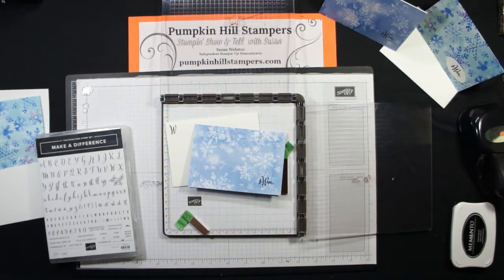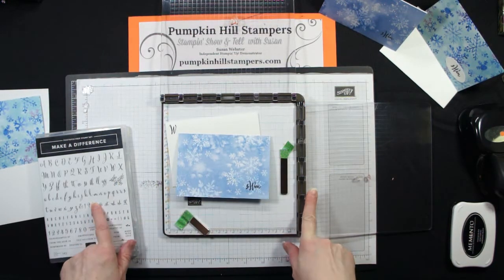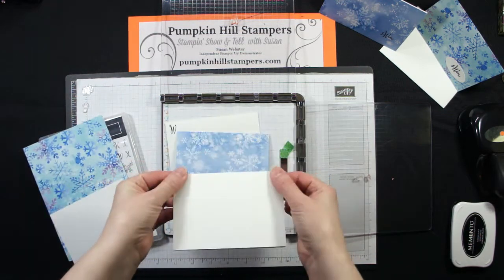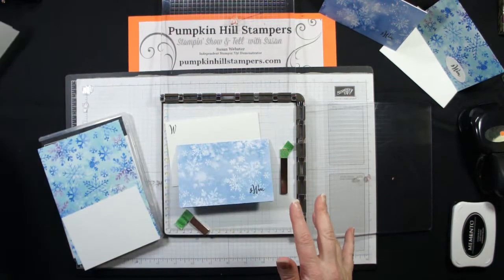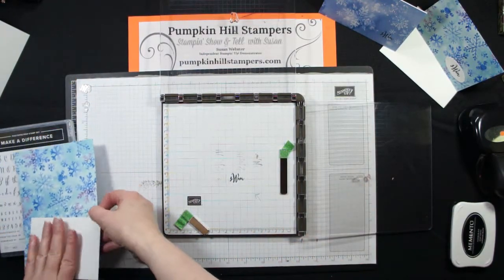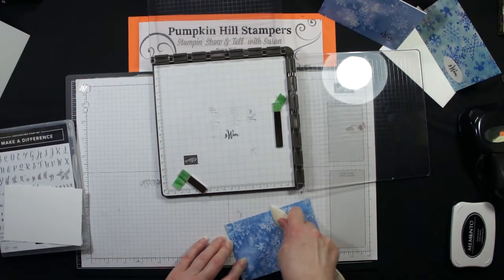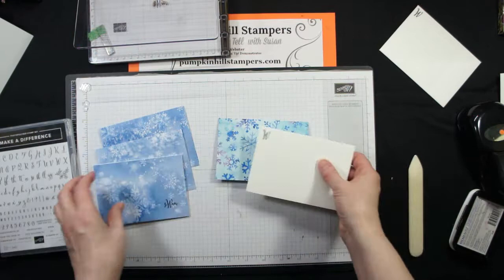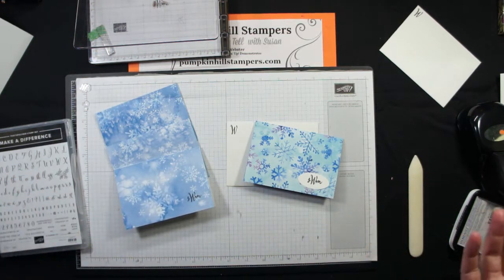Stampin' Show & Tell - Monogram Note Card Project